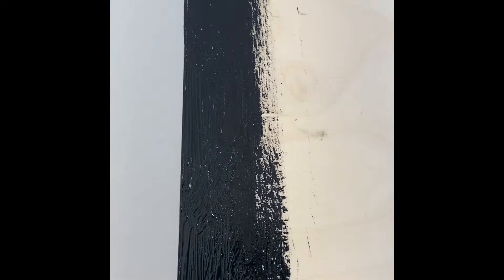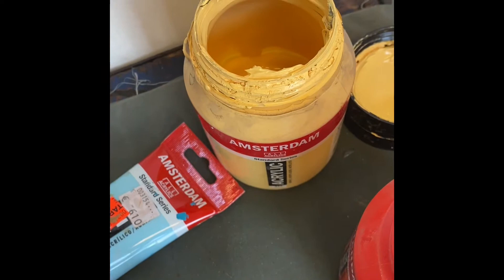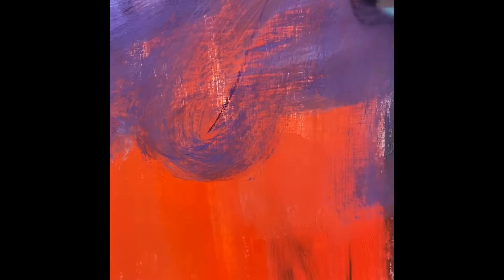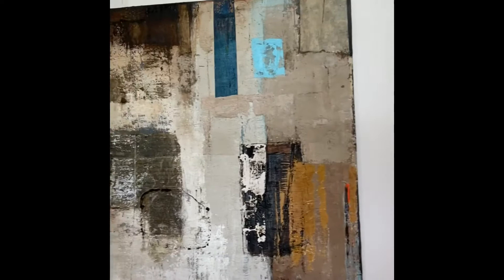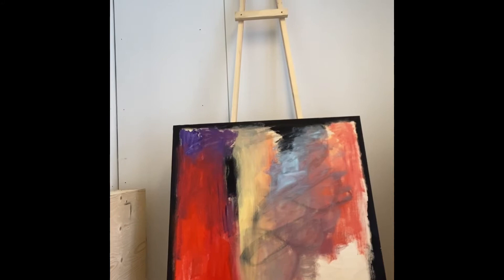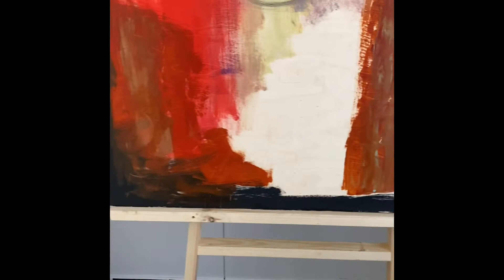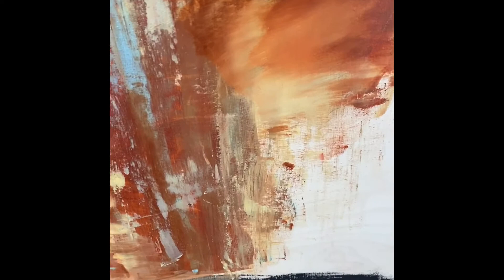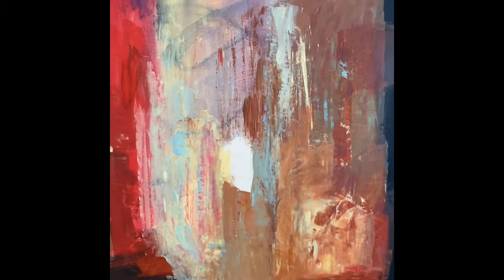Colorful Abstract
Painting on a cradled plywood board - applying colors in several ways starting with black gesso.
I usually use anything but brushes when I paint, here I make the first strokes with a brush.
This is an under painting, most of what you see here will be covered with several layers = I might use concrete and marble dust, paper or other materials, because I paint intuitively the layers and the materials will be added or subtracted during the process that can last for weeks or months…